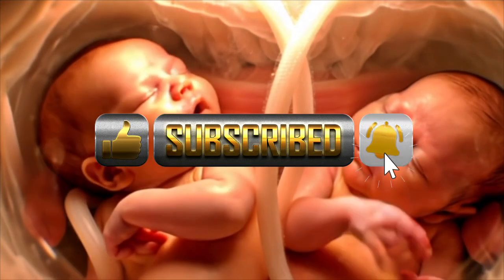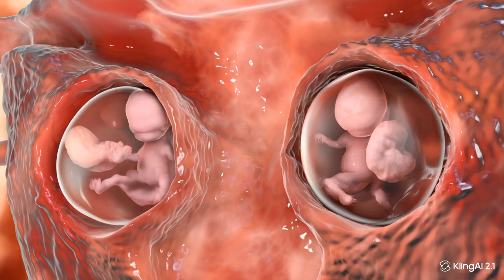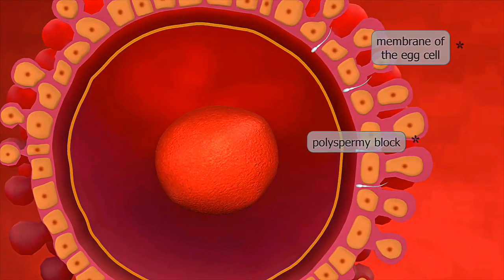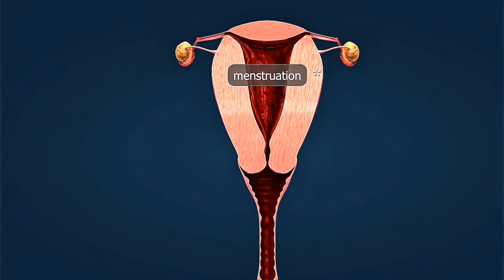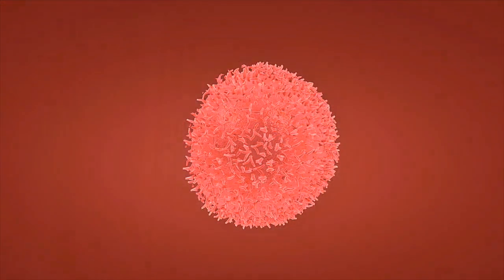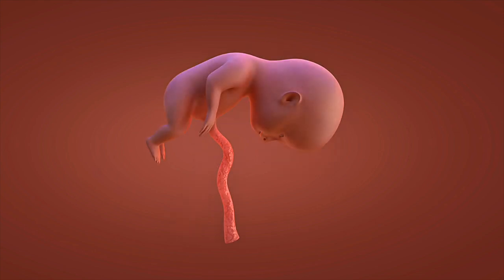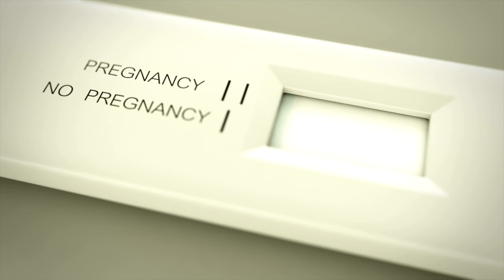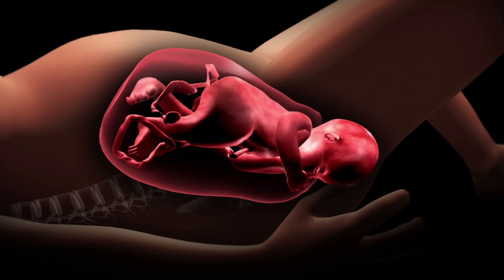TWINS in the WOMB: Amazing 3D Journey Week by Week | Complete Twin Pregnancy Guide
🔬 Twin Pregnancy Week by Week - Amazing 3D Journey | Complete Guide for Expecting Twins

Discover the incredible pregnancy twins week by week transformation through cutting-edge 3D medical visualization! This comprehensive twins pregnancy week by week video reveals everything about your twin pregnancy journey from conception to birth.

🌟 What You'll Learn:
✅ Early pregnancy twins week by week development and symptoms
✅ Pregnancy week by week 1-40 transformation twins progression
✅ Twins pregnancy week by week belly progression stages
✅ HCG levels in pregnancy twins week by week changes
✅ Twin pregnancy symptoms and management tips
✅ Pregnancy transformation week by week big belly twins growth
✅ Identical twins pregnancy week by week vs fraternal twins pregnancy week by week differences

📊 Complete Twin Pregnancy Timeline:
Our twins pregnancy week by week development video covers every stage of your pregnant with twins week by week journey. From early pregnancy twins symptoms week by week through the final pregnancy progression week by week twins preparation, you'll understand exactly what to expect.

🔬 3D Medical Visualization Features:

Detailed fetal development animations showing twins baby pregnancy week by week growth
Pregnancy belly week by week twins expansion visualization
Baby development milestones for both babies simultaneously
Scientific accuracy with engaging 3D medical animations
👥 Perfect for:

Mom of twins and twin mom preparing for their journey
Twin dad supporting their pregnant partner
Anyone expecting twins or interested in twin pregnancy
Medical students studying fetal development
Families considering fertility treatments including IVF twins pregnancy week by week
📈 Key Topics Covered:
🔸 Pregnancy twins symptoms week by week management
🔸 Twins pregnancy calculator week by week tracking
🔸 Pregnancy belly transformation week by week twins changes
🔸 Twin pregnancy belly measurements and growth patterns
🔸 Pregnancy bump week by week twins progression
🔸 Birth preparation and delivery considerations for newborn baby twins

🎯 Expert Insights:
Learn from twin expert research and twiniversity data about twin pregnancy progression. Understand how pregnant twins week by week development differs from singleton pregnancies, with specialized twin tips for optimal health outcomes.
📱 Bonus Content:
Twins pregnancy week by week pictures comparison guide
Pregnancy week by week belly progression twins shorts recommendations
Cryptic pregnancy belly pictures twins week by week rare cases
Pregnancy transformation week by week twins bikini documentation tips
🔬 Scientific Accuracy:
Our 3d health visualizations combine medical precision with accessible education, making complex baby growth and fetal development concepts easy to understand for expecting families.
Pregnancy updates and pregnancy test guidance
Body changes during pregnancy transformation
Comprehensive pregnancy week by week series
Advanced 3d medical animation content
Join Health Science 3D for weekly pregnancy education, detailed twins pregnancy video week by week content, and cutting-edge medical visualizations that make health science accessible to everyone!

⏰ Timestamps:
0:00 Introduction to Twin Pregnancy Journey
0:30 Early Pregnancy Twins Week by Week
1:30 Pregnancy Transformation Big Belly Twins
2:30 Twins Pregnancy Belly Week by Week Progression
3:30 Expert Twin Pregnancy Tips and Management
4:30 Birth Preparation for Twin Delivery
5:00 Complete Twin Pregnancy Summary